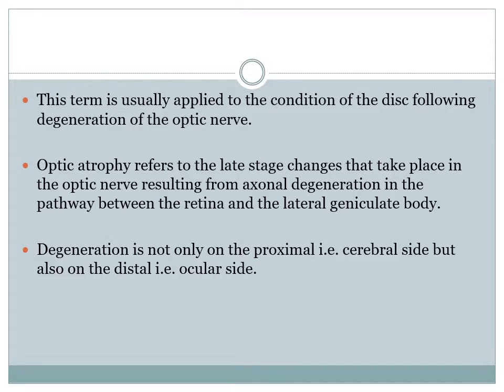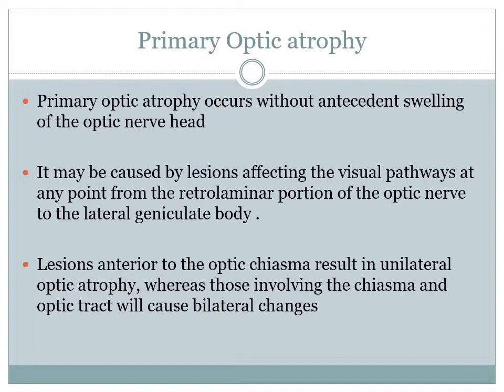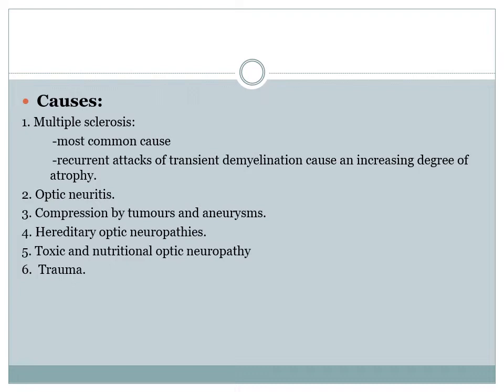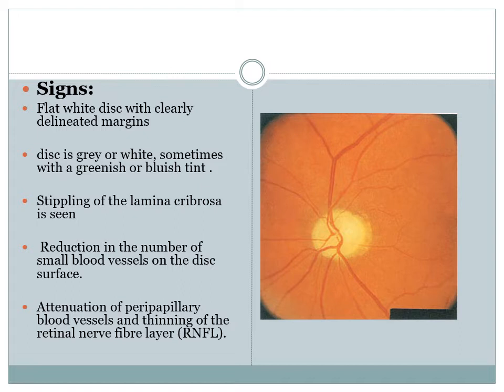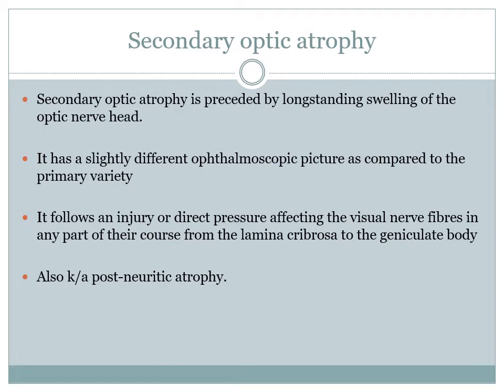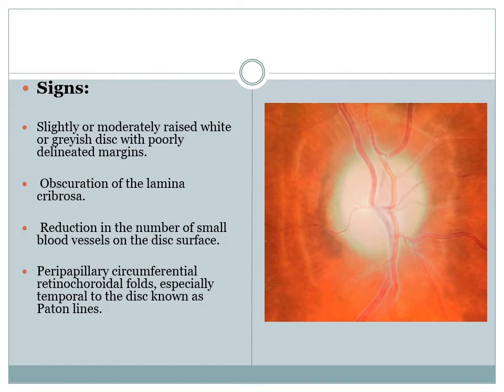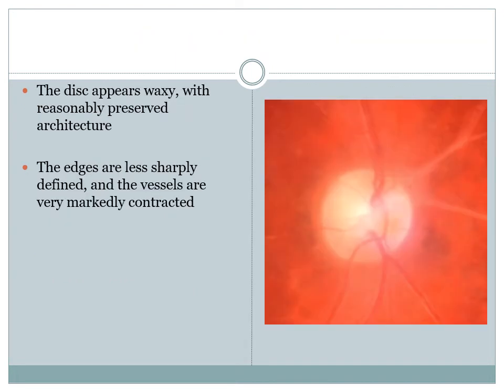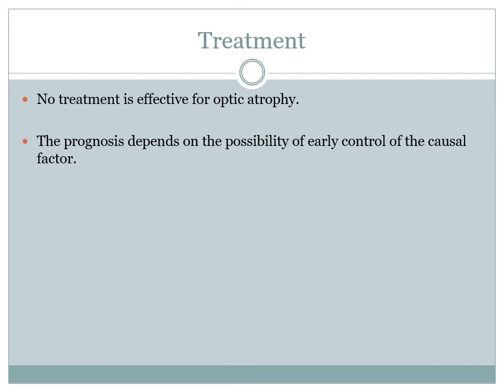Lecture: Optic atrophy by Dr Ajit Joshi